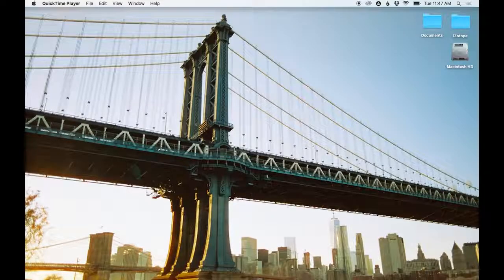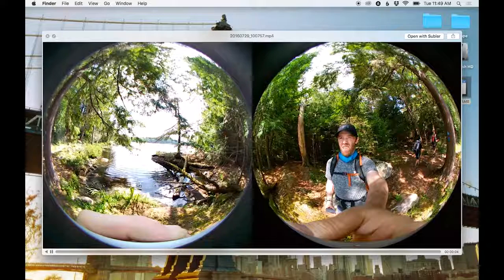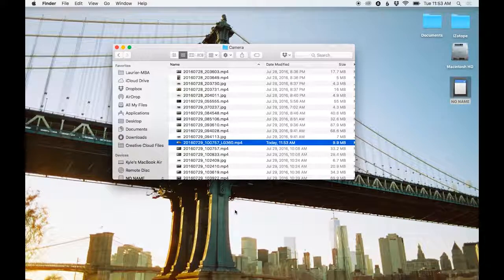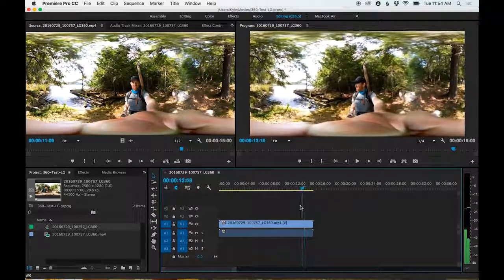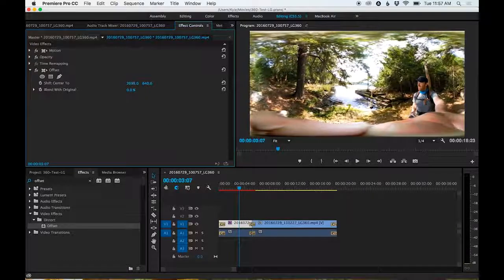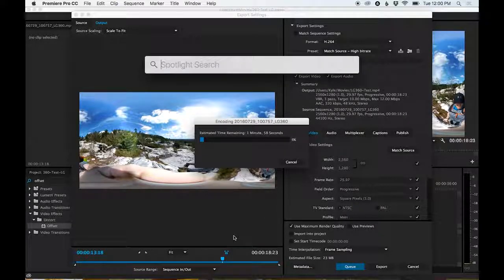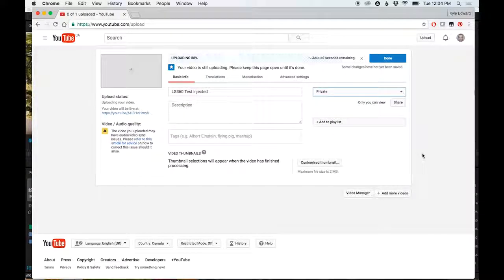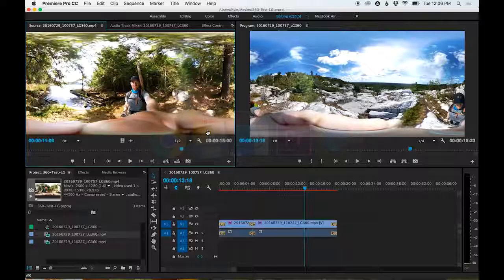Let's Learn Premiere Pro - 360 VR Editing Workflow with the LG 360 Cam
What do you want to know about Premiere Pro? Kyle will make a video for you!

In this episode, Kyle shows you how to import footage from the LG 360 Cam onto your Mac, stitch the VR footage, and get started editing quickly in Premiere Pro CC 2015.